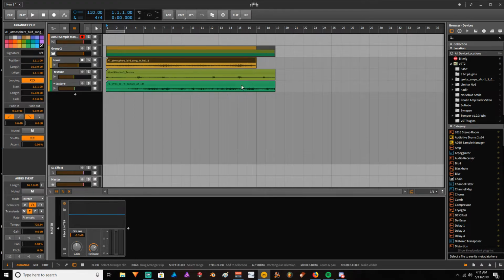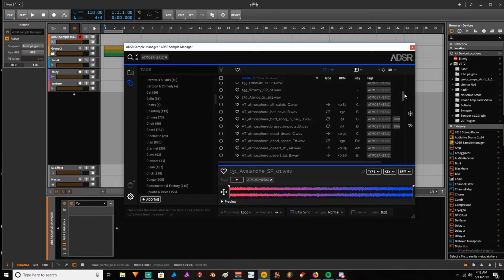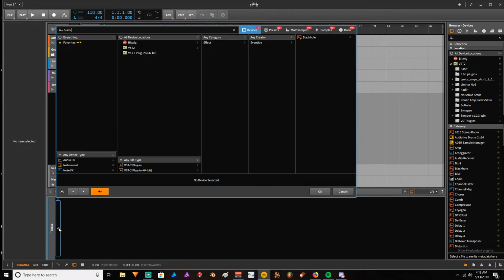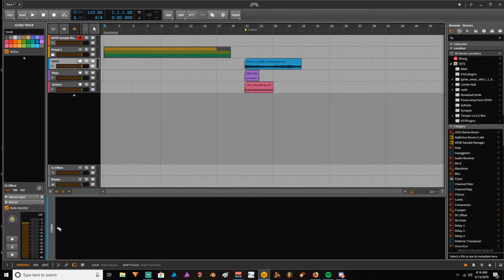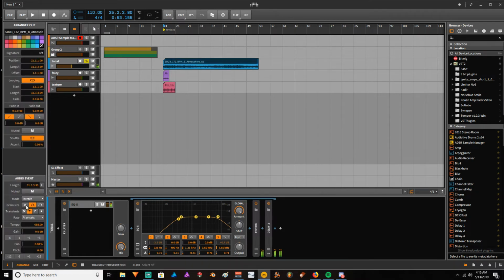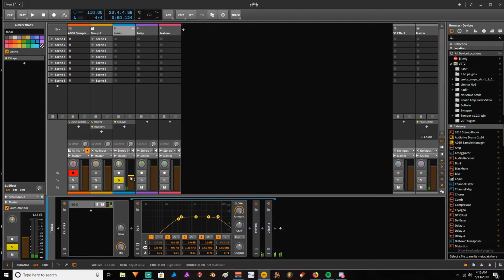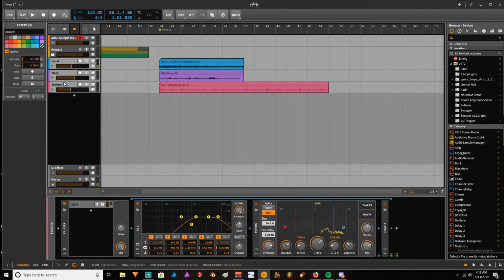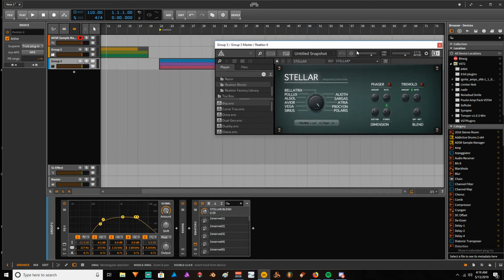Bitwig Beginners - making tonal drones and atmospheres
hey in this quick tut i teach you how you can make your own drones and atmospheres